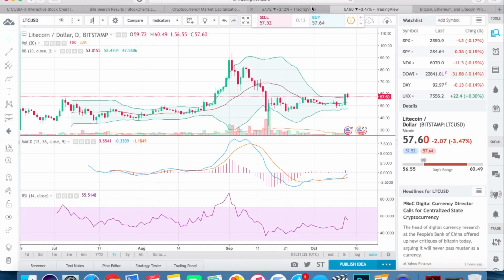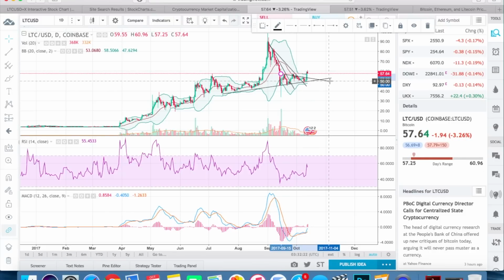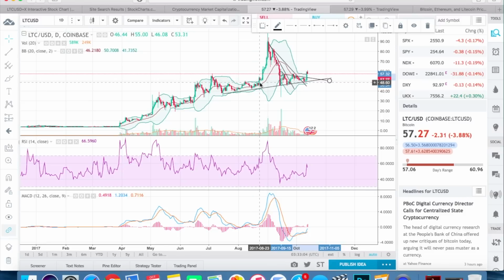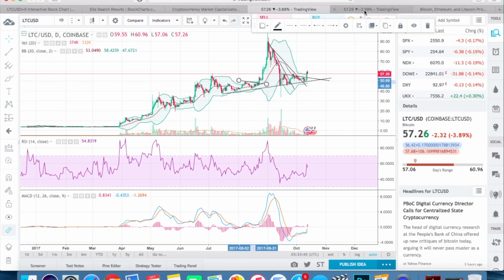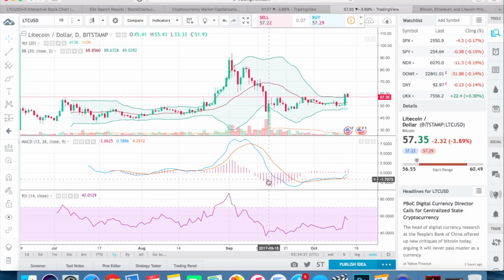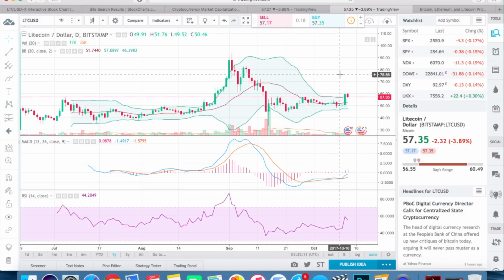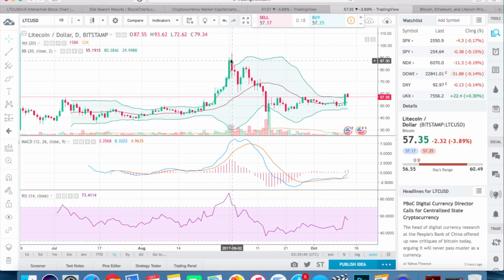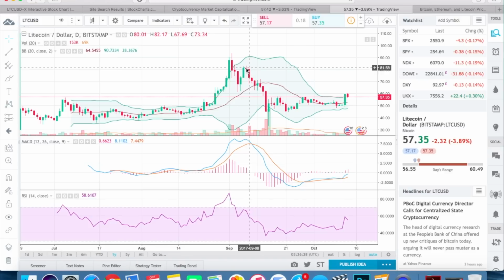Litecoin Will Soar to Over $100!!! (Technical Analysis)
Litecoin technical analysis indicates price over $100 soon?